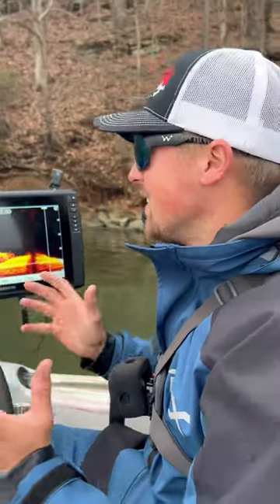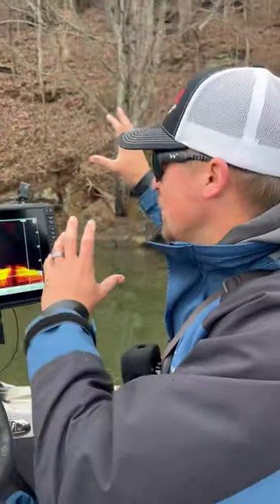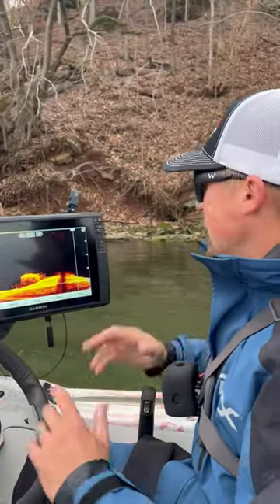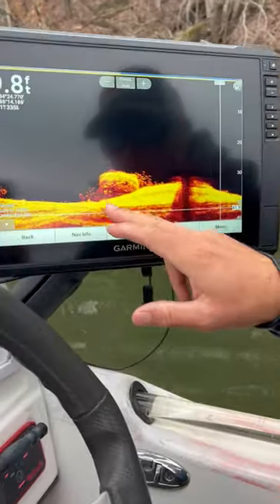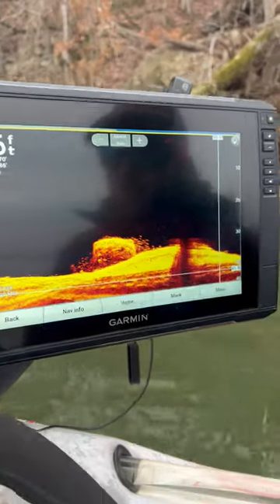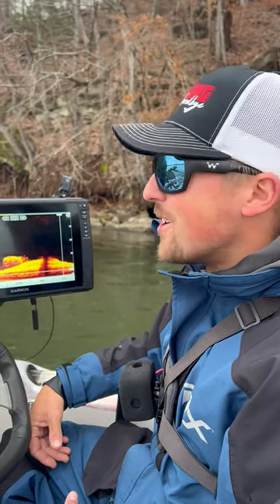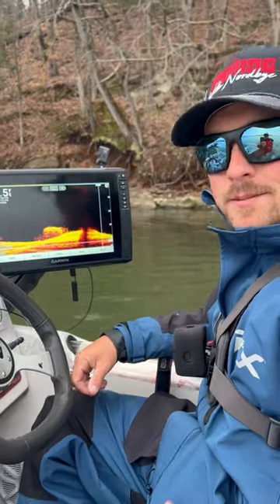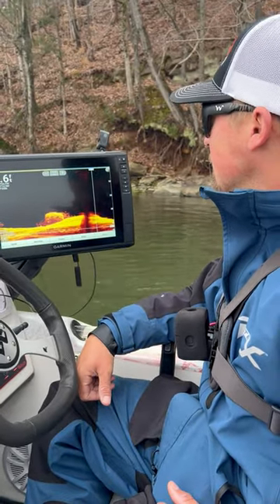Locating Crappie on a river system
Here's a great tip from @FishingwithNordbye on how to locate crappie on a river system with current!